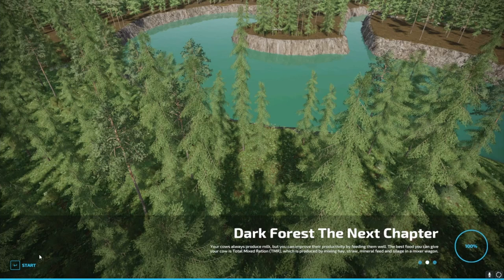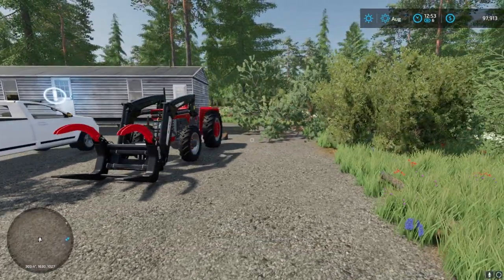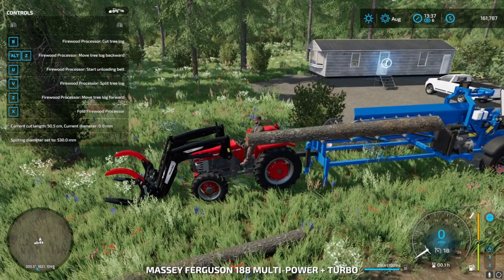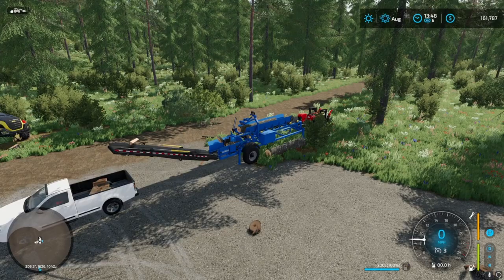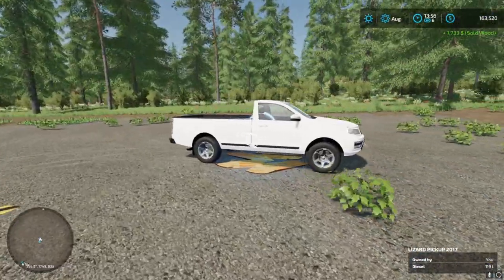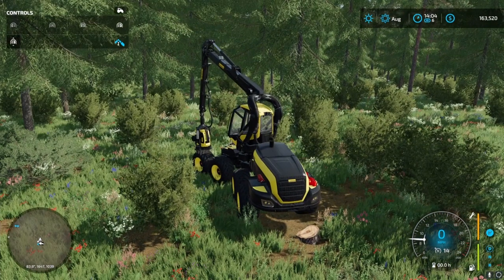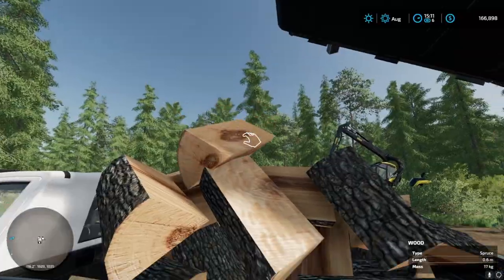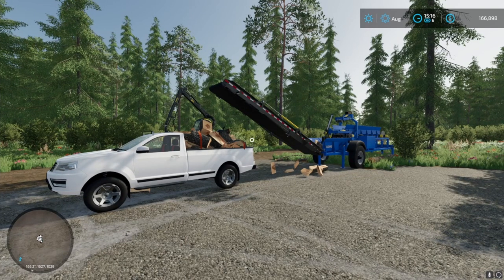New equipment new loans (logging EP3 Farming Simulator 22)